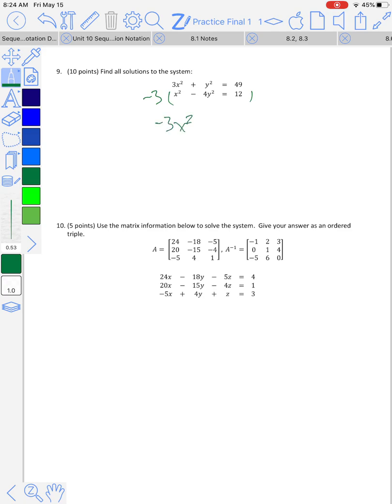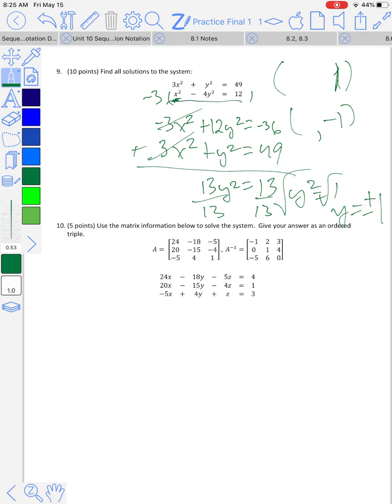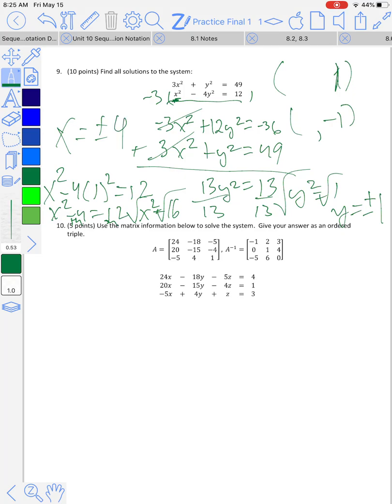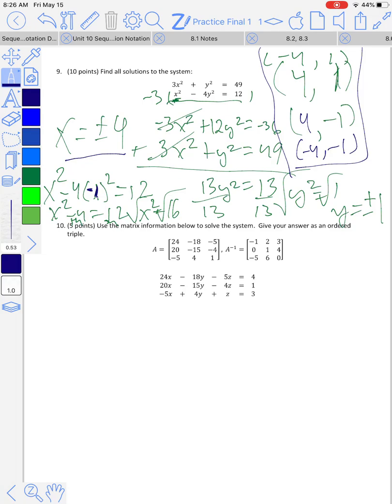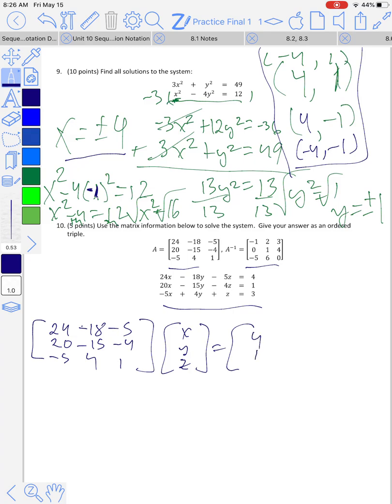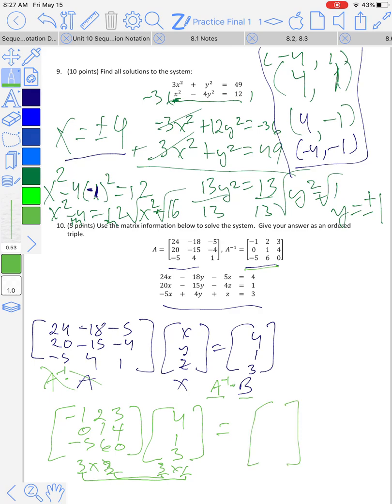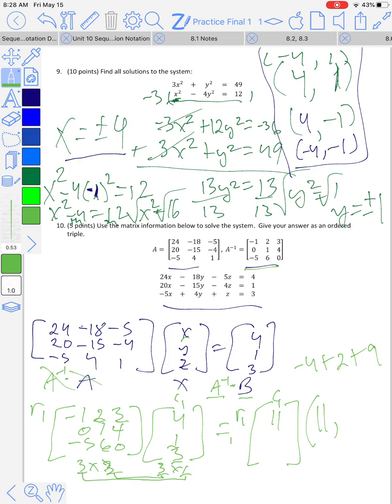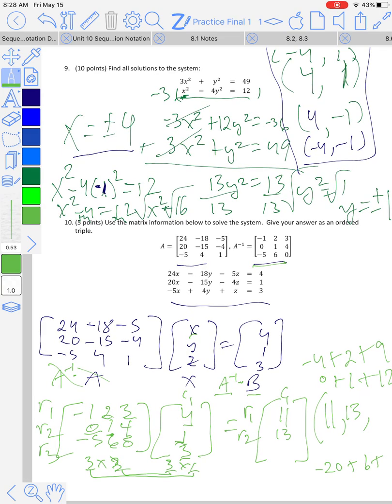Practice Test 1 Problems 9 10